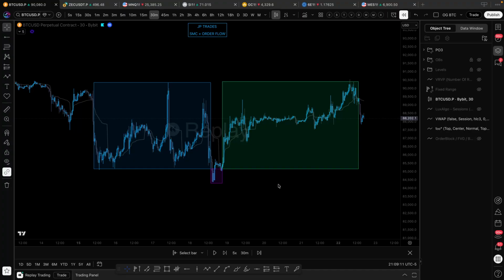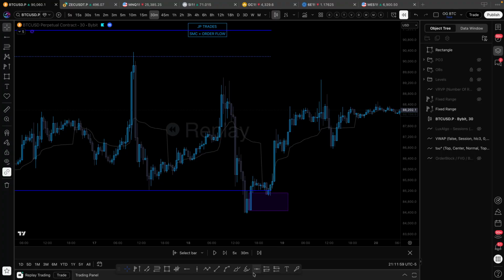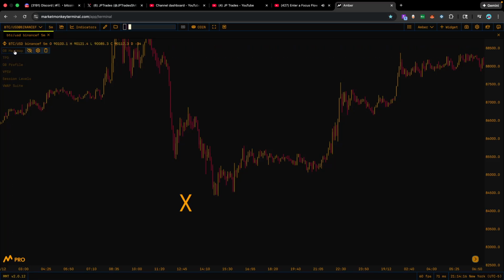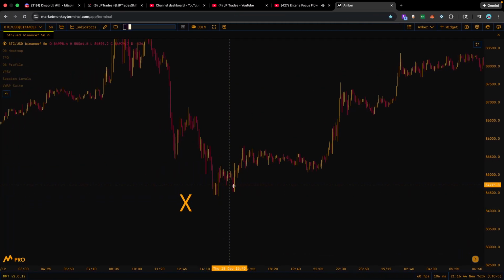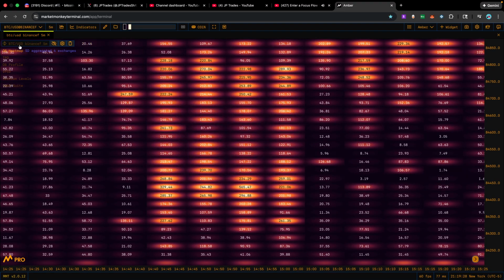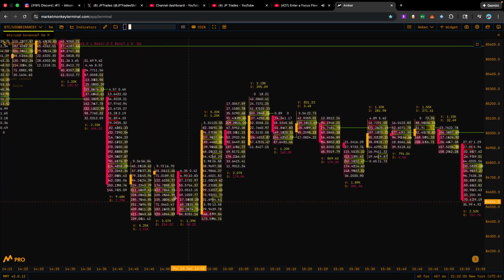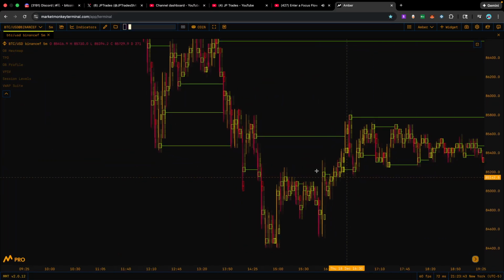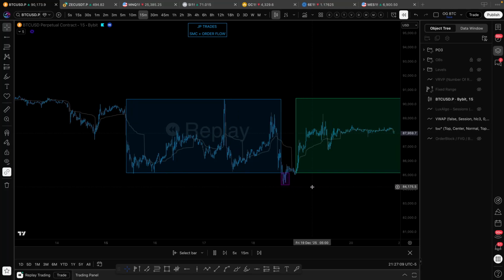BTC Trade Recap - PO3 Setup - 6.4R Trade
No pretending.